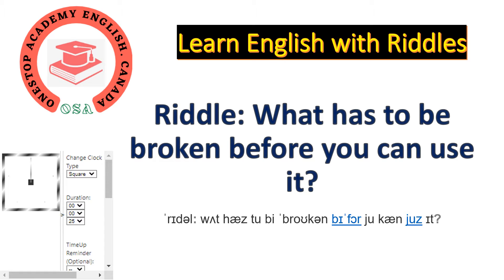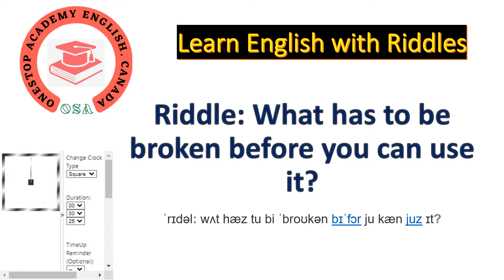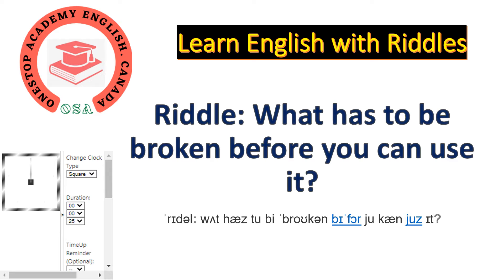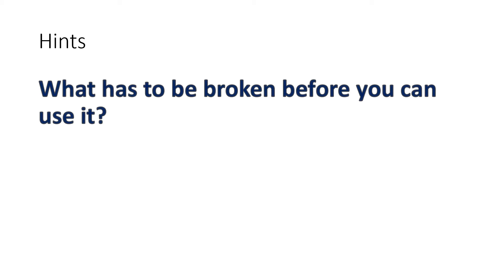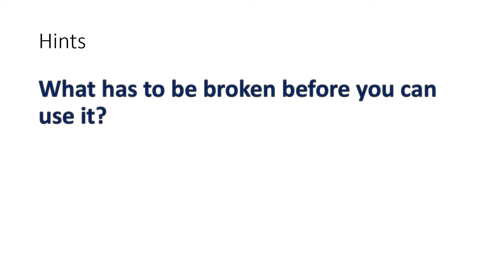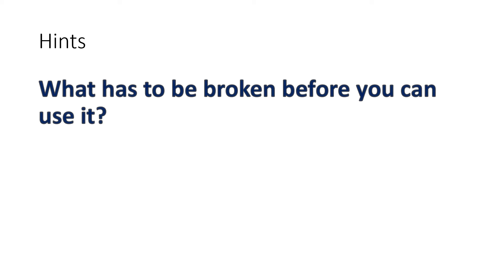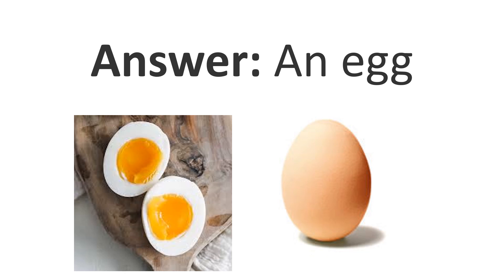Can you solve this riddle? | Learn English with a riddle| Riddles part 1 | Onestop Academy English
If that puts your brain to work, consider this: riddles and brain teasers are a blast in the ESL classroom!
Today, we will examine how riddles can help your students learn English.
Some riddles require a high level of English, while others demand a strong sense of logic. In either case, students of all ages and levels will enjoy using their language skills by solving these challenging puzzles.
Riddles encourage students to think critically and work as a team, where they must practice their English together to communicate their ideas, theories and solutions.